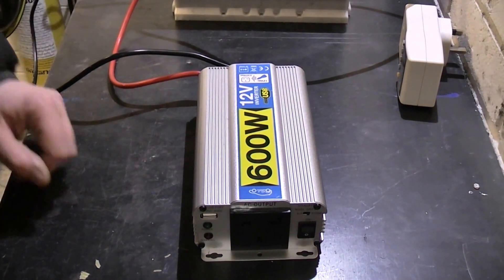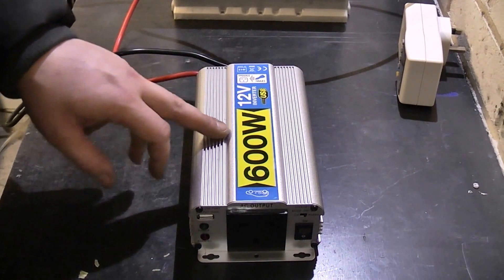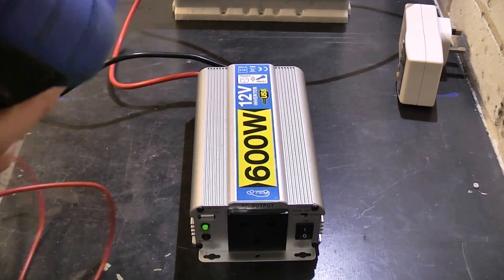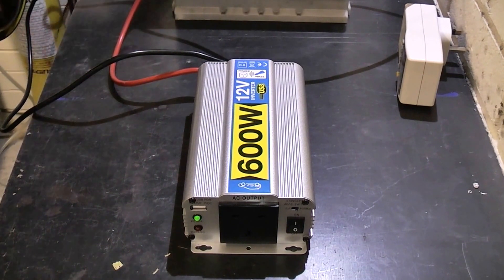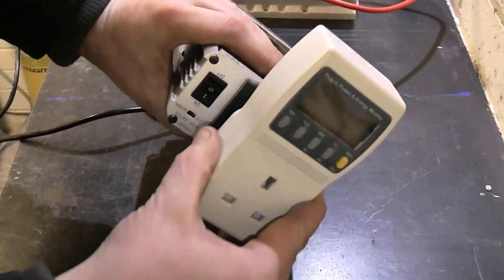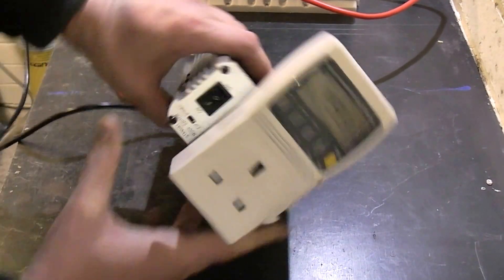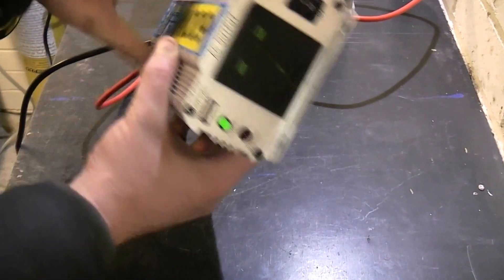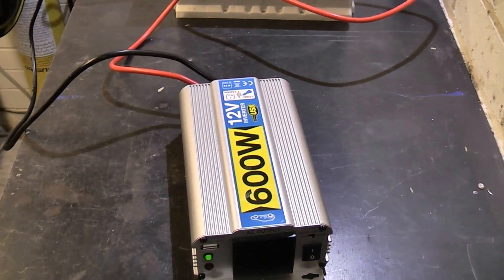A look at a cheep 600w MSW inverter.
A look at the output voltage of a cheep MSW inverrter with a non true RMS DVM and true RMS meter, I didn't bother with a teardown because there ar loads on youtube for more info on inverters check out this guys channel